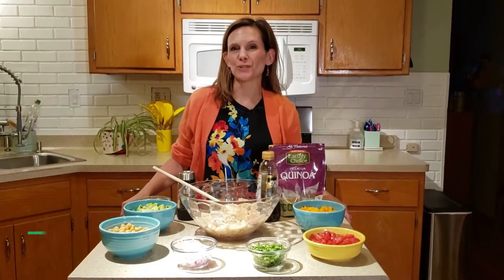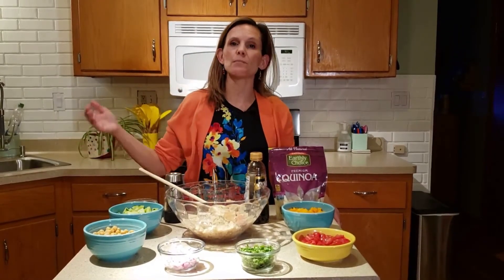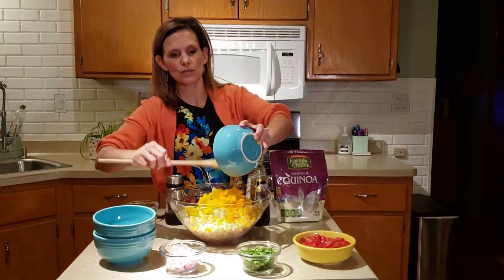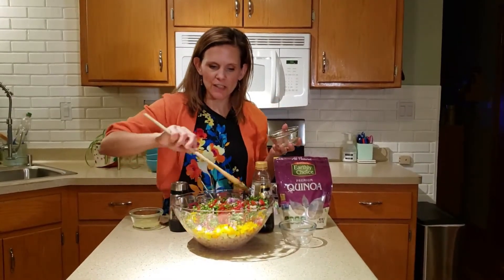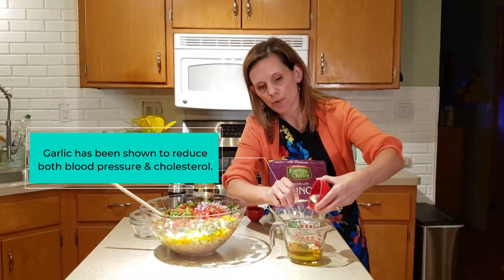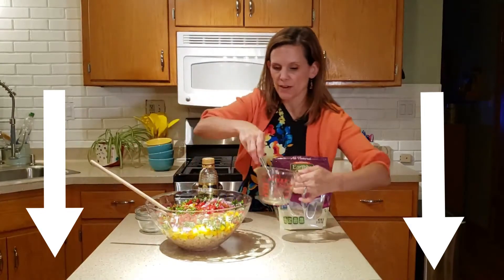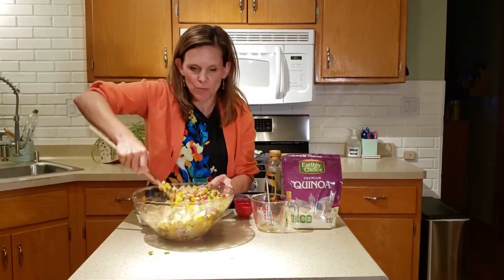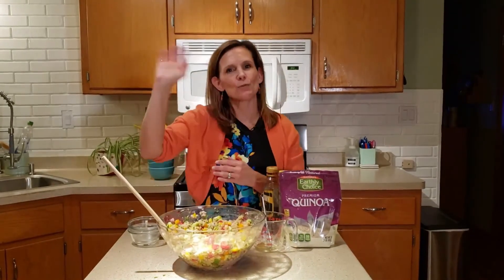Summer Produce Series Episode 7: Mediterranean Quinoa Salad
The Mediterranean Diet is one of the easiest, tastiest, and heart-healthiest diets around. Join registered dietitian, Heather Klug, as she teaches you to make a crowd pleasing dish full of veggies and distinctive Mediterranean flavor.

***MEDITERRANEAN QUINOA DISH RECIPE***

INGREDIENTS:

-2 cups low-sodium chicken broth
-1 cup uncooked quinoa, rinsed
-1 (15 oz.) can reduced-sodium garbanzo beans, drained & rinsed
-1 small red onion, diced
-1 small yellow & orange bell pepper, diced
-1 small cucumber, chopped
-1 cup cherry tomatoes, quartered
-¼ cup chopped fresh basil
-¼ cup chopped fresh parsley
-¼ cup fresh lemon juice
-1 Tablespoon balsamic vinegar
-1 clove garlic, smashed
-¼ teaspoon salt
-¼ cup olive oil
-½ cup chopped kalamata olives (optional)
-½ cup crumbled feta cheese (optional)

DIRECTIONS:

-Bring low-sodium chicken broth to a boil in a saucepan. Stir in the
quinoa, reduce heat to medium-low, cover, and simmer until the
quinoa is tender and the water has been absorbed, about 12 to 15
minutes.
-Remove from heat and let sit for 10 minutes with the lid on.
-Fluff quinoa and place into a large bowl.
-Gently fold the beans, onion, bell peppers, cucumber, tomatoes, basil,
and parsley into the quinoa.
-Whisk together the lemon juice, balsamic vinegar, garlic, and olive
oil; drizzle over the quinoa. Stir until evenly mixed.
-Top with olives and feta cheese if desired.

NUTRITION INFORMATION (per serving, serves 8)
238 calories, 12g fat (2g saturated), 354mg sodium, 27g carbohydrate, 4g fiber, 8g protein